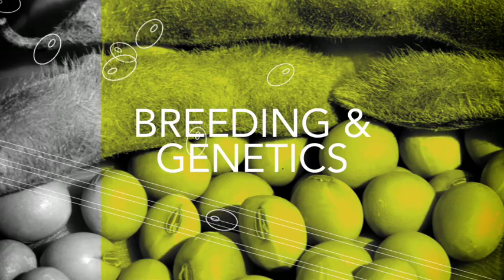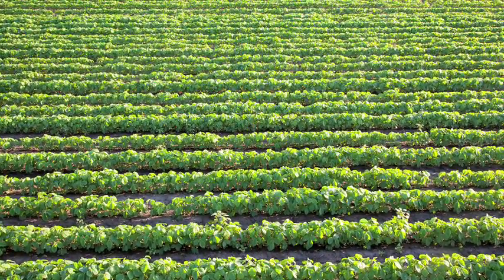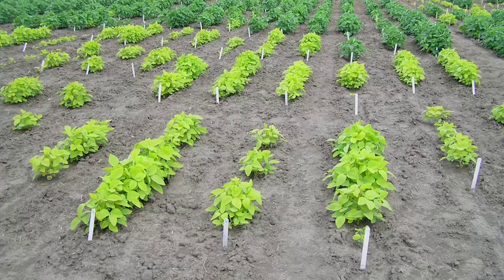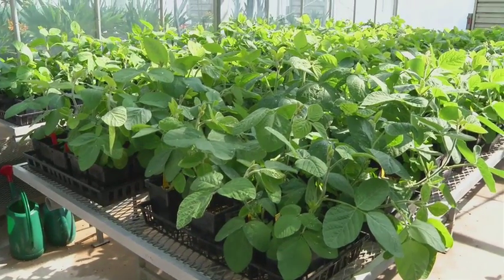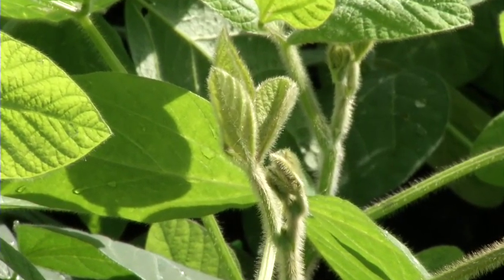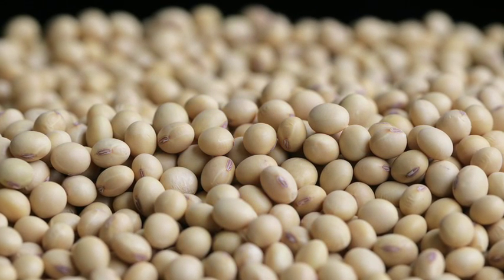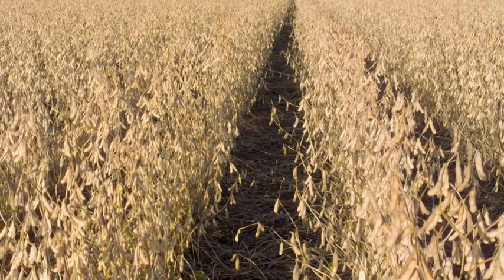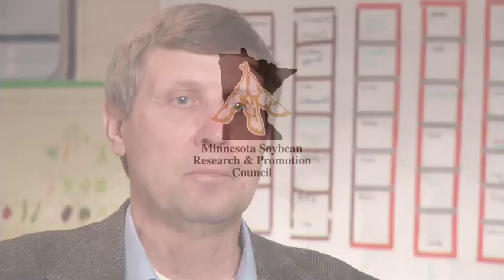Soybean Breeding & Genetics